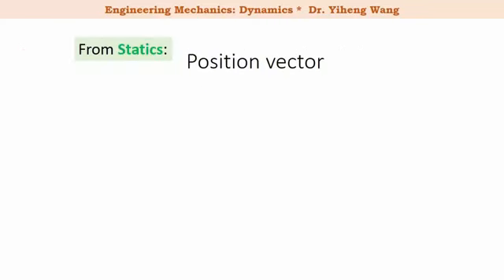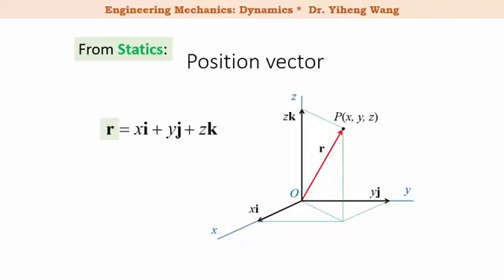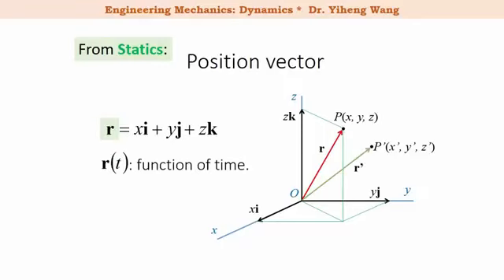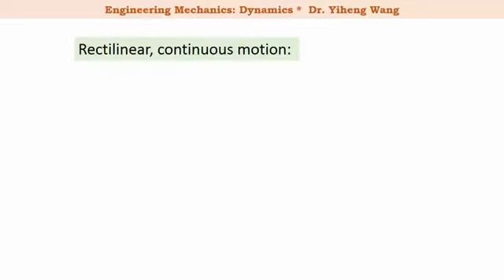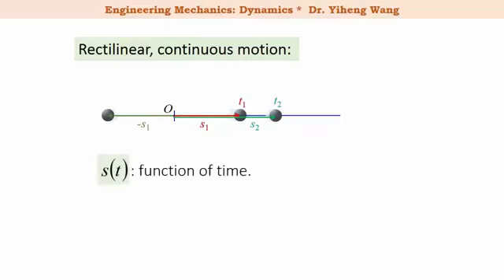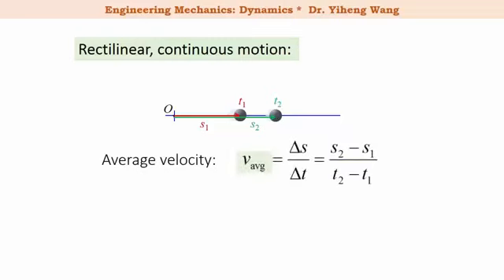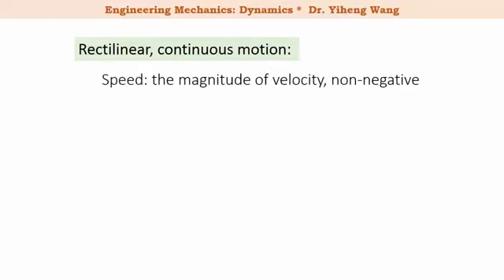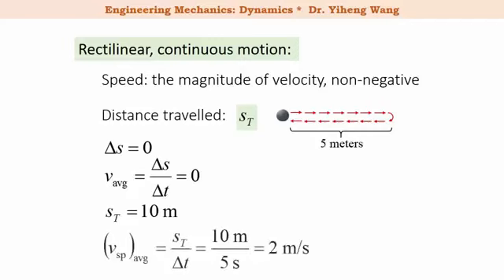2015 Dynamics 02 Rectilinear Continuous Motion Part 1 with closed caption360p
Engineering Mechanic Dynamics for Engineers and Science